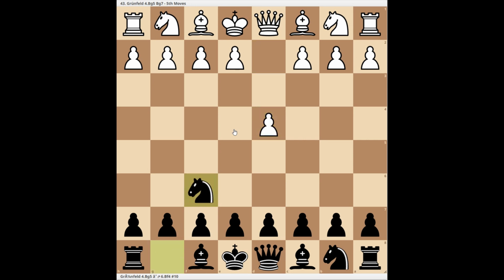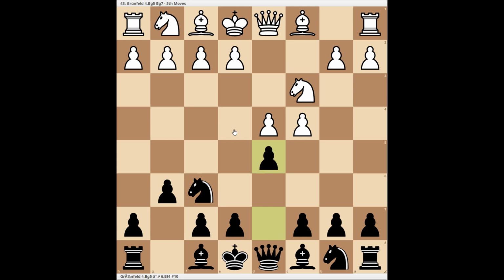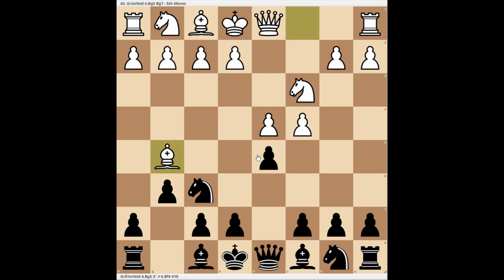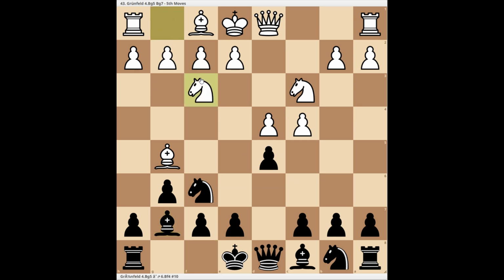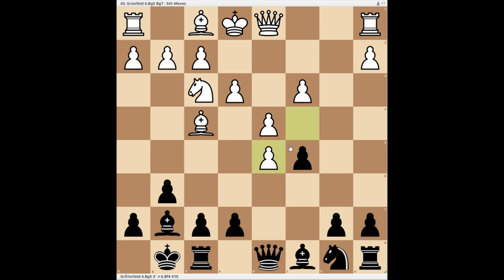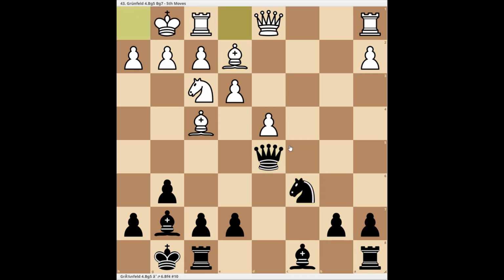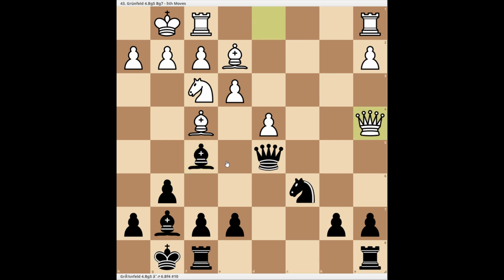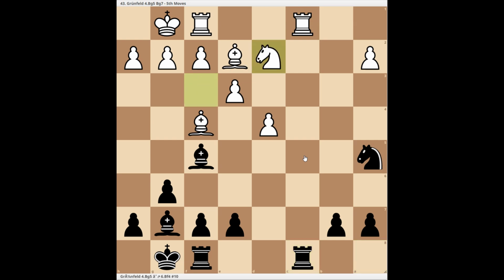Grünfeld Defense: Three Knights Variation, Petrosian System